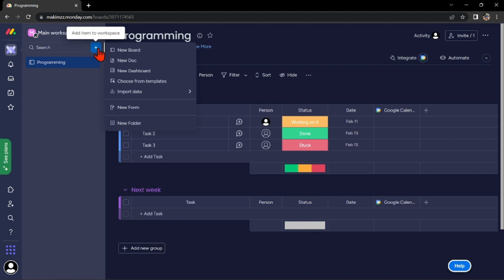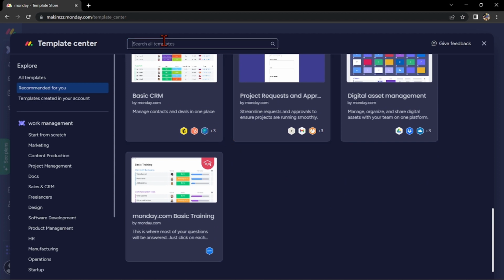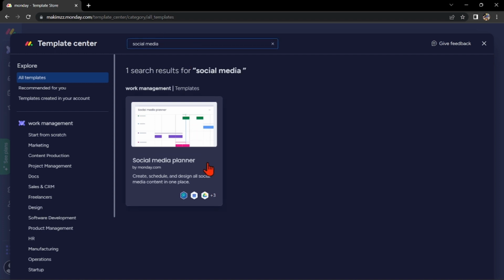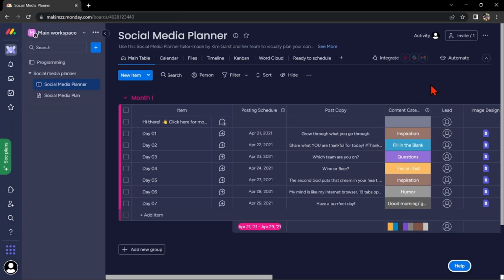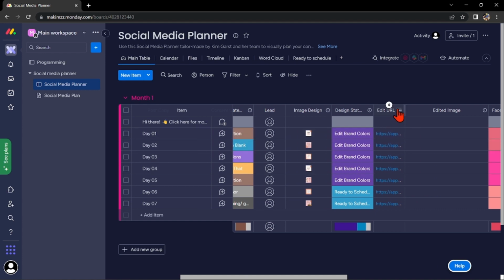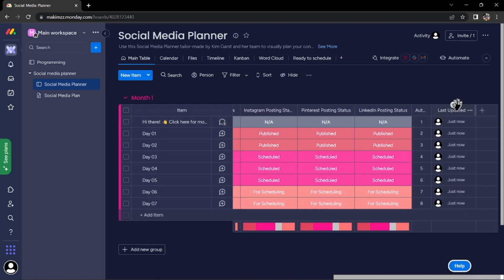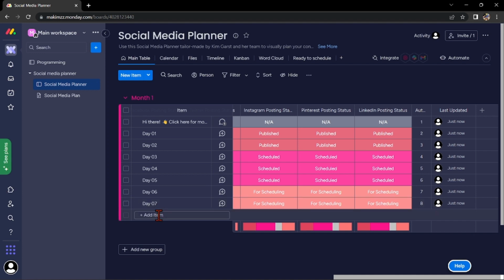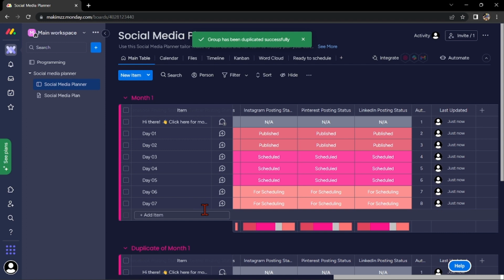How to Use Monday.com for Social Media Management (EASY)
How to Use Monday.com for Social Media Management. In this video, we're going to show you how to use Monday.com for social media management. Monday.com is a great tool for managing your social media accounts all in one place.

If you're looking for a way to manage your social media accounts easily, then you should check out Monday.com!  Watch this video on How to Use Monday.com for Social Media Management to learn more about how to use Monday.com for social media management!
How to Use Monday.com for Social Media Management